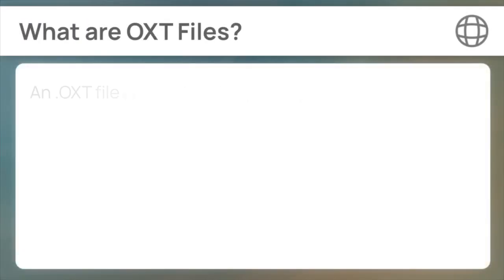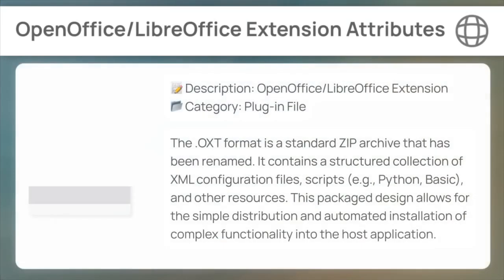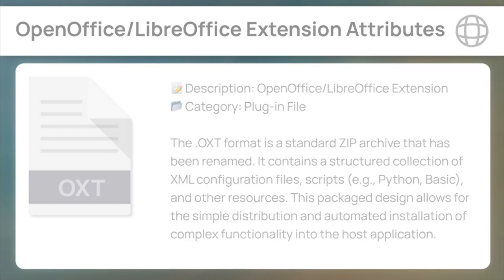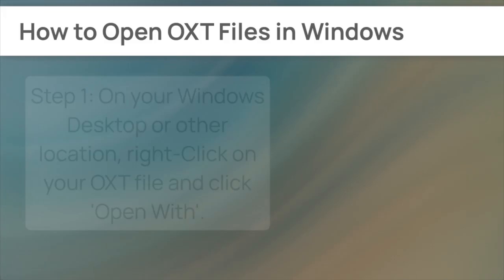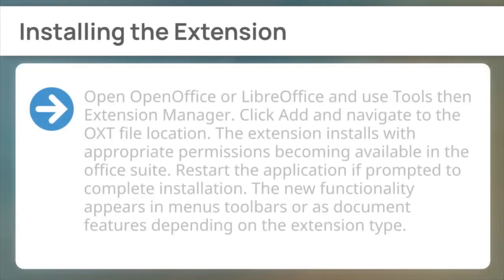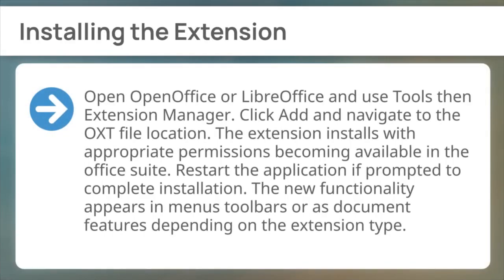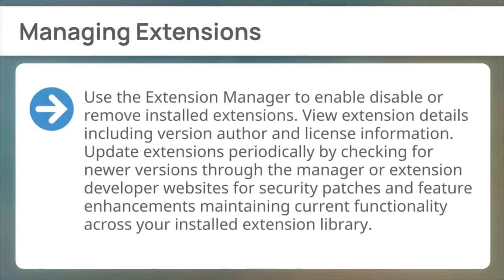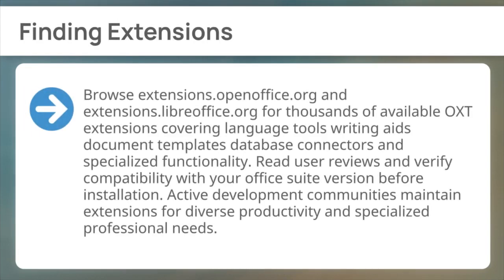OXT File Format: Install OpenOffice Extensions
Is your PC saying the OpenOffice/LibreOffice Extension format is unrecognized? I'll show you how to bypass this error, identify the correct software, and view your OXT file in minutes. 🪄✨ File Viewer (Universal)

An .OXT file is an extension package used to add new features to Apache OpenOffice or its popular successor, LibreOffice. Users download these files to install add-ons like new templates, grammar checkers, or data import tools. The file is meant to be installed via the suite's Extension Manager, not opened directly.

The .OXT format is a standard ZIP archive that has been renamed. It contains a structured collection of XML configuration files, scripts (e.g., Python, Basic), and other resources. This packaged design allows for the simple distribution and automated installation of complex functionality into the host application.

▶ File Breakdown:

- Learn the history behind the OXT file format
- Installing the Extension
- Match the file with the right OXT Windows software
- Troubleshoot Windows errors preventing OXT access
- Fix mismatched OXT file associations in Windows
- Managing Extensions
- Finding Extensions
- Get a clear explanation of what the OXT file is

▶ Supported OXT Applications:

NeoOffice (Planamesa Software Inc.)

🛠️ Troubleshooting Steps:

1️⃣ Installing the Extension

Open OpenOffice or LibreOffice and use Tools then Extension Manager. Click Add and navigate to the OXT file location. The extension installs with appropriate permissions becoming available in the office suite. Restart the application if prompted to complete installation. The new functionality appears in menus toolbars or as document features depending on the extension type.

2️⃣ Managing Extensions

Use the Extension Manager to enable disable or remove installed extensions. View extension details including version author and license information. Update extensions periodically by checking for newer versions through the manager or extension developer websites for security patches and feature enhancements maintaining current functionality across your installed extension library.

3️⃣ Finding Extensions

Browse extensions.openoffice.org and extensions.libreoffice.org for thousands of available OXT extensions covering language tools writing aids document templates database connectors and specialized functionality. Read user reviews and verify compatibility with your office suite version before installation. Active development communities maintain extensions for diverse productivity and specialized professional needs.

Timestamps:

00:00 - OXT File Explained
00:25 - Guide to OXT Files
00:48 - OXT Structural Format Overview
01:10 - Editing OXT Files
01:26 - View OXT Files
01:55 - OXT Troubleshooting Tips
03:11 - Universal Software Methods